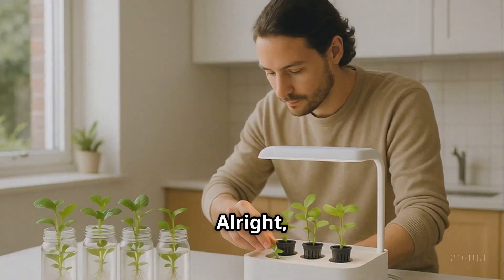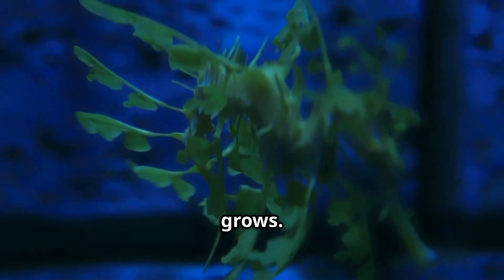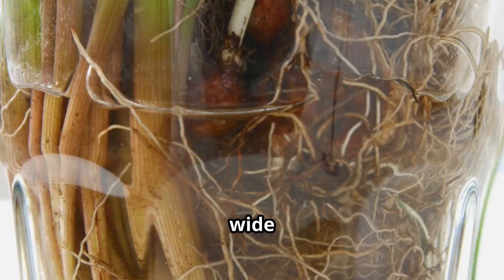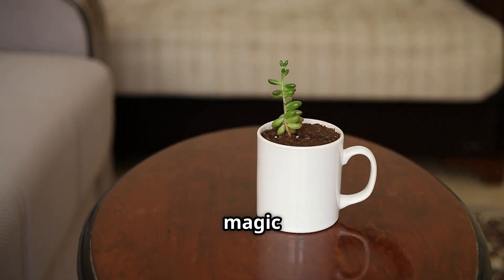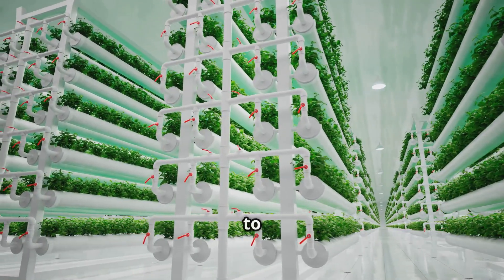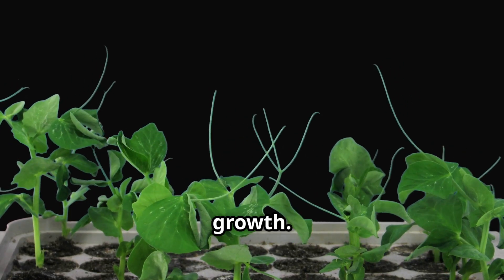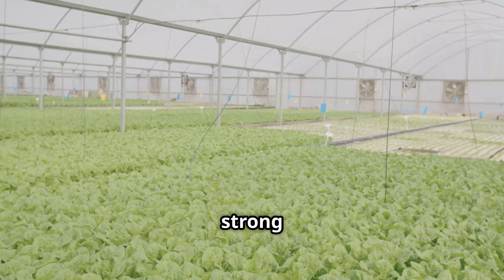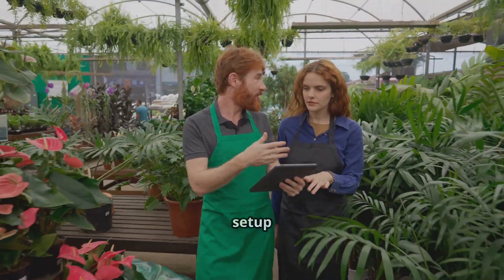🫙🌱💧= Hydroponics Made Easy Top 3 No Tool Systems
Not all hydroponic setups require a degree in plumbing—or a trip to the hardware store! In this beginner-friendly video, we break down the Top 3 Easiest Hydroponic Systems you can start TODAY with no tools, no pumps, and no hassle.

Whether you want to grow leafy greens in your kitchen or build a silent herb garden on your windowsill, these methods are perfect for first-time growers.

🔧 What You'll Learn:
✅ How the Kratky, Wick, and DWC systems work
✅ Step-by-step setup for each (no drills or tubing!)
✅ Which crops grow best in each system
✅ Top beginner mistakes to avoid
✅ How to choose the RIGHT setup for your space and lifestyle

🌱 1. Kratky System: Easiest Passive Setup

Perfect for lettuce, basil, and other leafy greens. No electricity or moving parts!

1️⃣ Kratky Hydroponic Wide-Mouth Jar Kit (6-pack)
2️⃣ General Hydroponics Flora Series Nutrients (3-part)
3️⃣ Rockwool Starter Cubes for Hydroponics (50 pack)

💧 2. Wick System: Self-Watering Simplicity

Perfect for herbs like mint, thyme, and oregano. Silent, consistent watering.

1️⃣ Self-Watering Herb Garden Kit (Wick Style)
2️⃣ Organic Coco Coir Brick Growing Medium
3️⃣ Cotton Rope Wick Refill (10 ft)

🫧 3. Deep Water Culture (DWC): Fastest Growth

Best for strawberries, tomatoes, and leafy greens. Add air for turbo-charged roots!

1️⃣ 5-Gallon DWC Bucket Kit with Air Pump + Net Lid
2️⃣ Hydroton Clay Pebbles for Root Support (10L)
3️⃣ pH & TDS Digital Meter Combo Pack